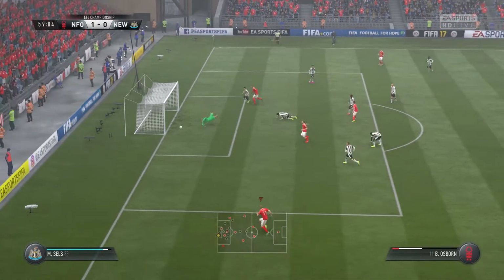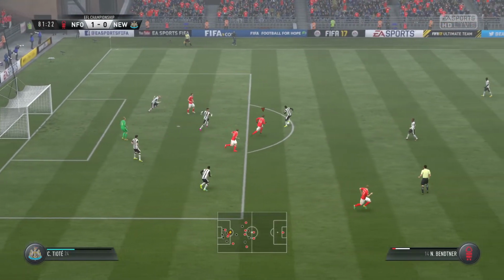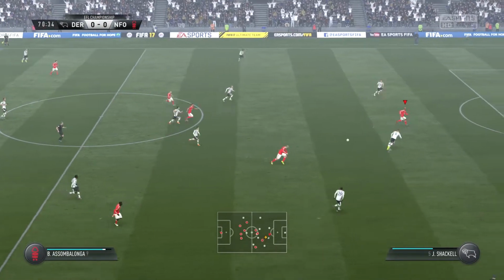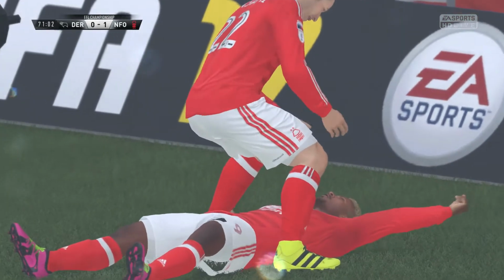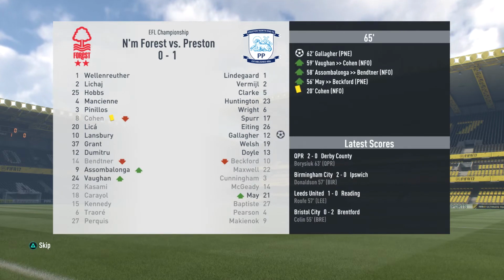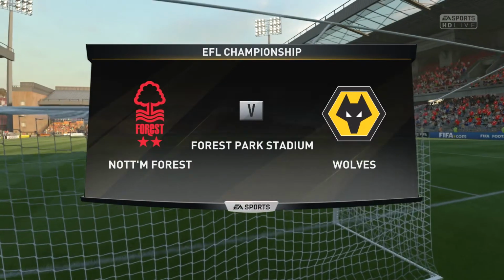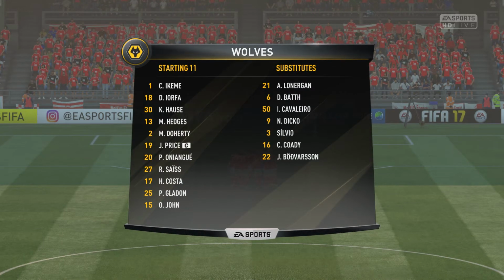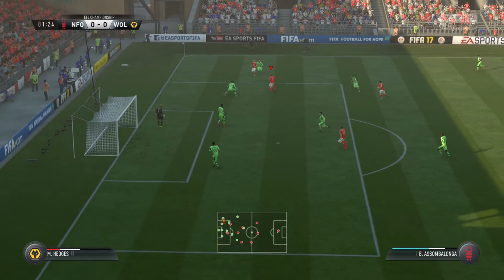FIFA 17 | NOTTINGHAM FOREST CAREER MODE | EPISODE 8 | BORING!!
Don't forget if you enjoyed the video to leave a like (It helps out the channel)
With the January Transfer Window approaching at a rapid rate, we need to focus on getting a good lead heading into it. Tough games face us as we take on Newcastle United, Derby County, Preston & Wolves.